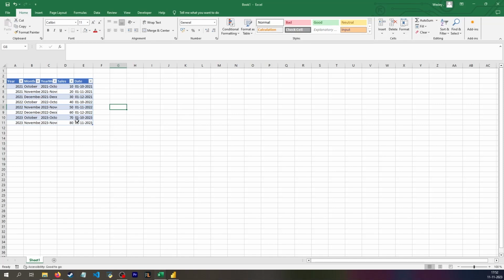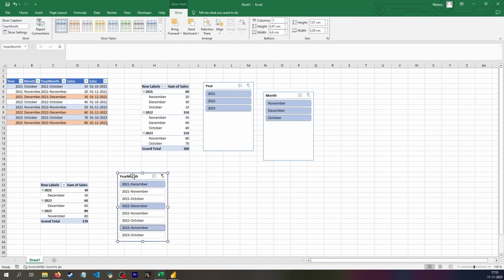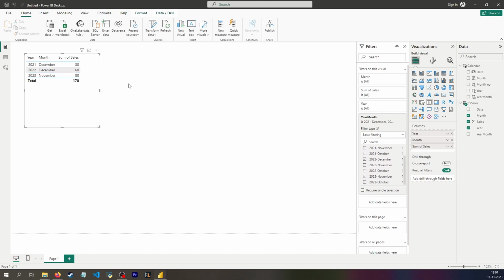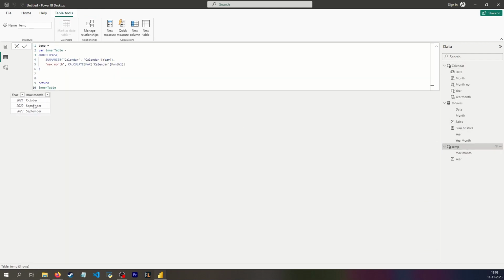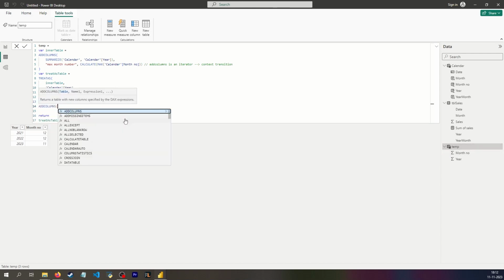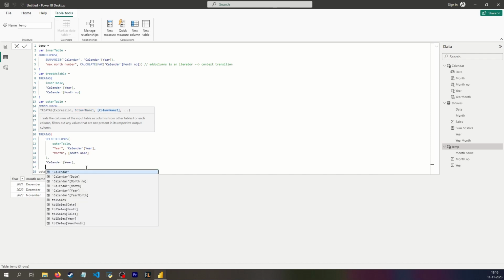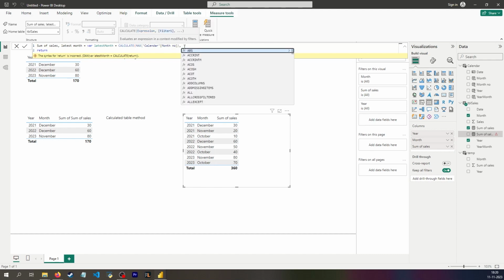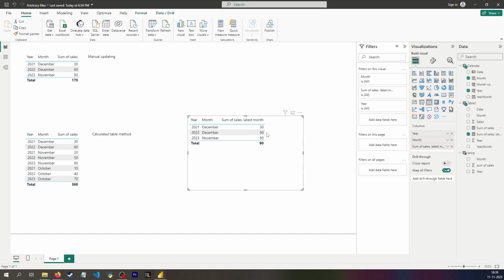54 - Arbitrarily shaped filter (and TreatAs)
I got the idea from the sqlbi.com guys who also wrote "The definitive guide to DAX".

An arbitrarily shaped filter is one that isn't "simple". A simple filter is e.g. "show me 2022" or "show me salesperson B".
In simple terms: The filter is simple if you can create it with slicers.

A simple filter can also be crossfilters, e.g. "show me october, november and december for 2022 and 2023". The filter is "simple" because it has all six combinations between two years and three months.
In other words, you could write the pseudo-code "Sum of sales for {2022, 2023} * {october, november, december}".

An arbitrarily shaped filter is not all the combinations between two or more arguments. In the video I say "give me the last month with data, for each year". I don't say "give me data from december, for each year".
Because years can have different "last month with data", I can't create the filter using a slicer.
I need data from december for 2021 and 2022, but data from november for 2023. Hence it's "arbitrary", even though it actually does follow a rule. Just not a rule a dumb computer can understand.

00:00 Intro
00:27 Arbitrarily shaped filters
01:02 Make the filter manually in Excel
02:54 Power BI
03:11 Calendar table (solving a circular reference)
03:52 Setting up relationships
04:10 Recreating the Excel version
05:02 Visualizing with a calculated table
06:00 Why I need the Month number-column
07:44 TreatAs
08:56 Outer Table
10:48 Removing the Month number-column
11:48 Adding the Sales column
12:41 Using the calculated table
13:12 The measure
14:42 The report is being dumb, I swear the measure works.
15_17 Showing sum of sales, not month number